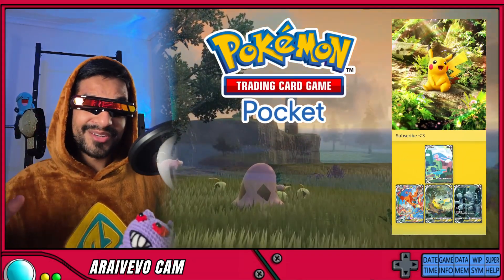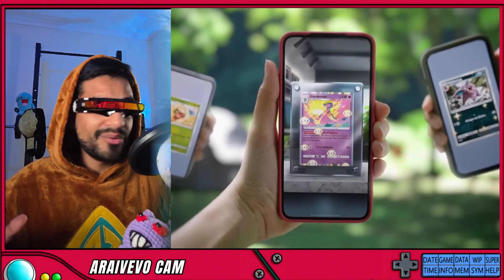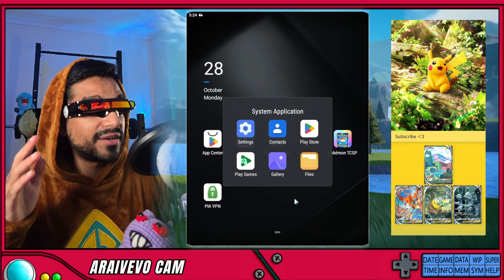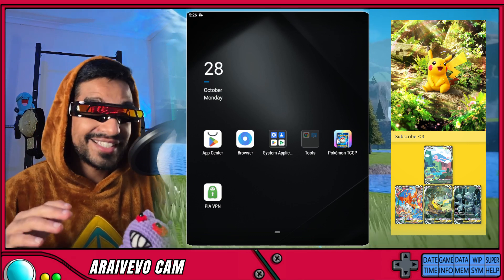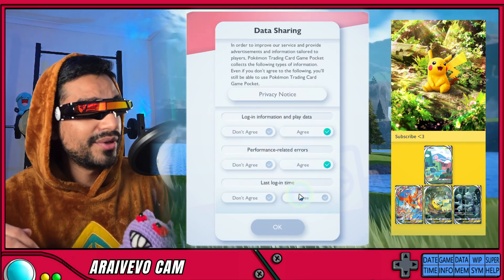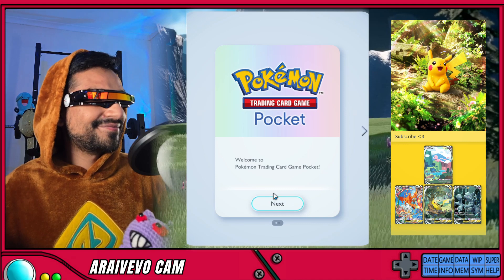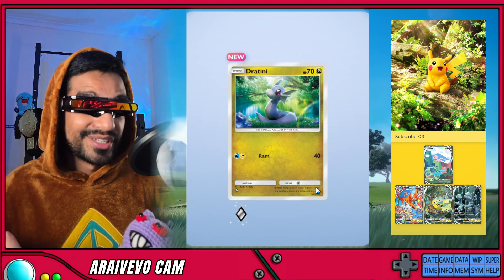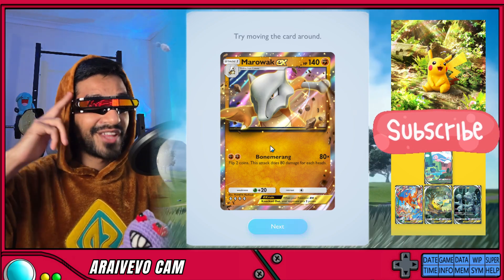How To Play Pokemon TCG Pocket on PC RIGHT NOW!?! 🤩🤩 Latest Update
This is how you can play Play Pokemon TCG Pocket RIGHT NOW on your PC!!

This video includes mumu fix for the error - your device does not match the hardware requirements of this application. I faced this so hopefully my video helps someone else :)